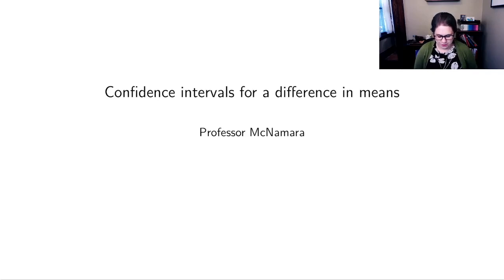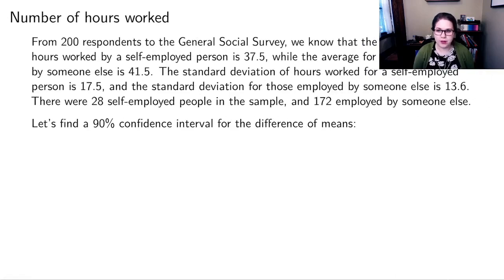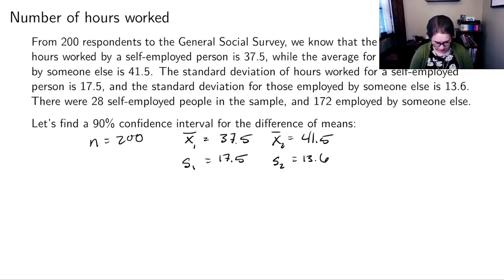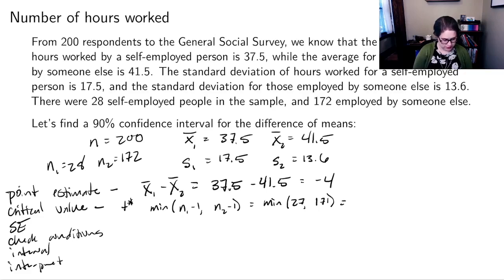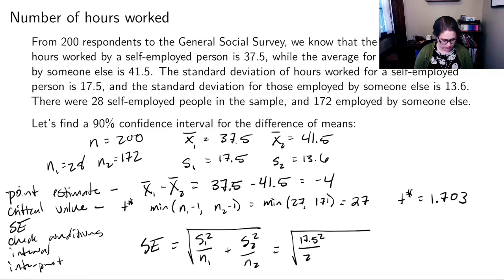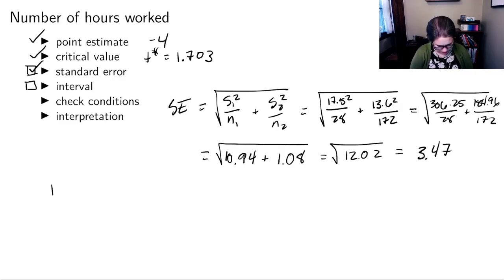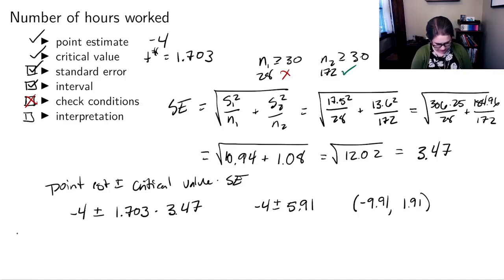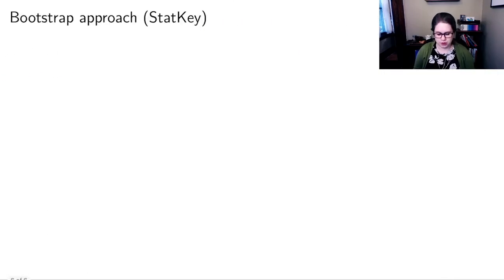Confidence interval for a difference in means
Using the t-distribution to create a confidence interval for a difference in means. Point estimate, critical value, standard error, checking conditions, interval, interpretation. Designed to accompany Statistics: Unlocking the Power of Data, section 6.4CI.